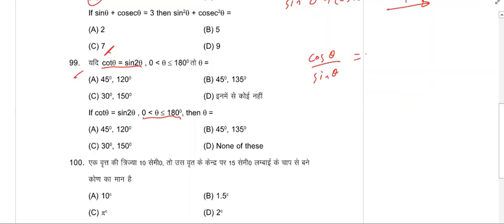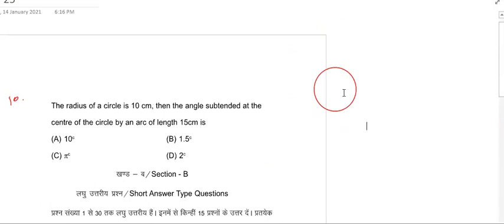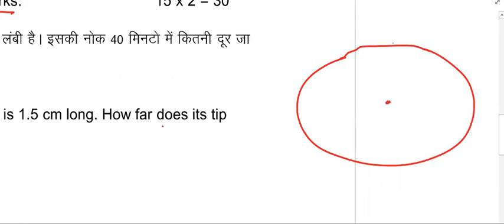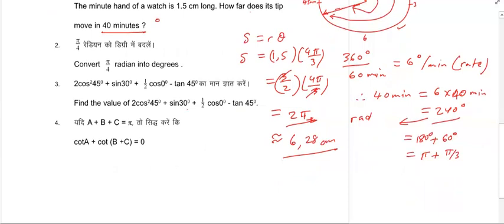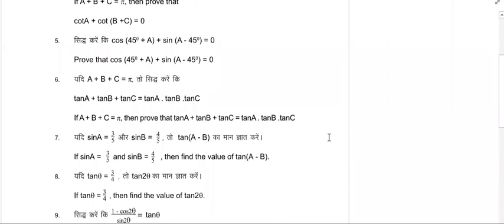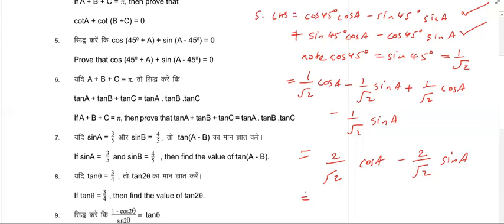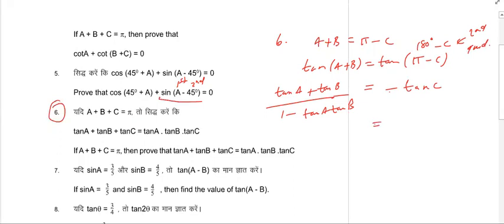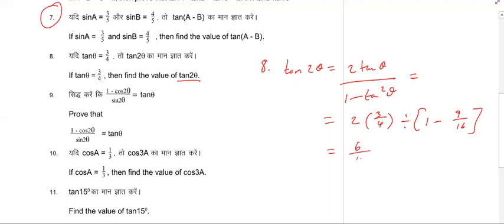BSEB Class 10 Advanced Mathematics OPT 2021 q99 - q108 - Part 6